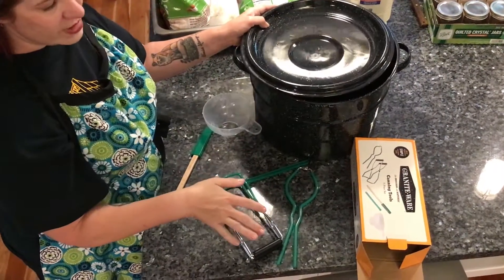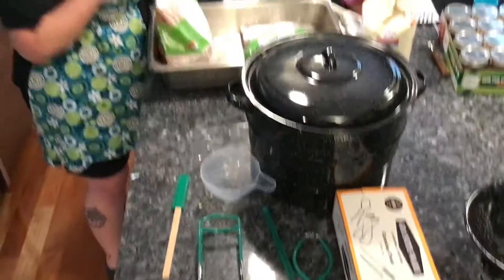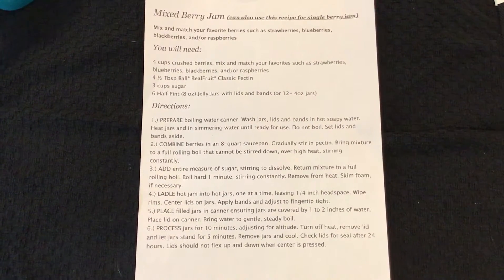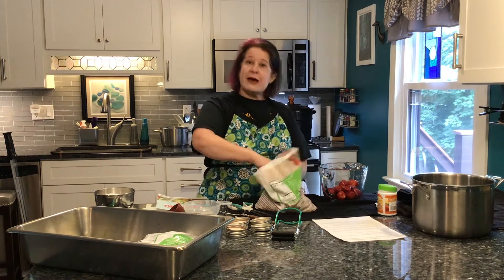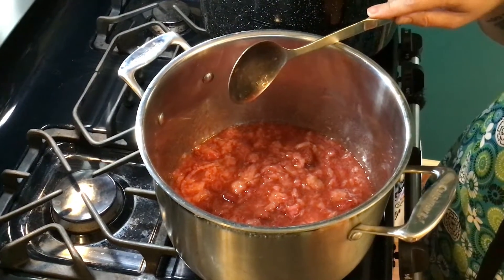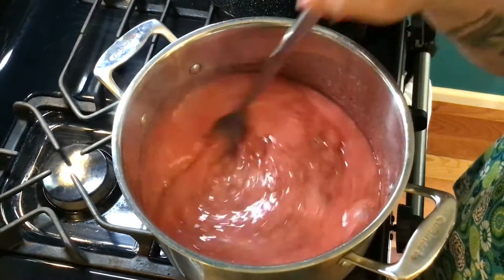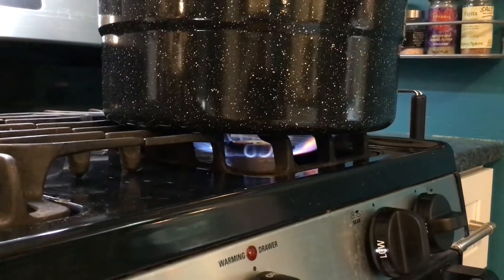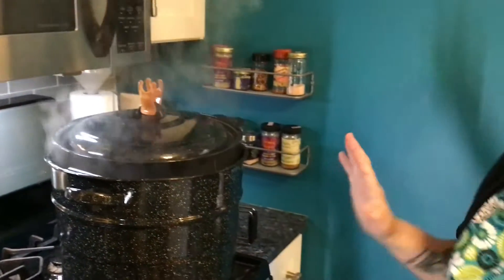Canning 101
Come in to the Oakmont Library to check out our canning kit!  Everything you need to can at home - you provide the jars.  Ask about it at our front desk.